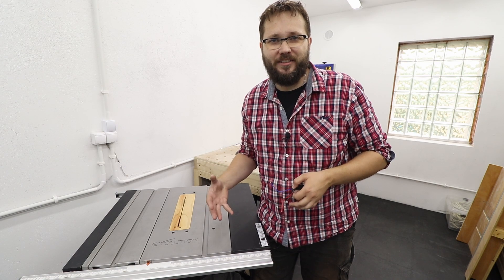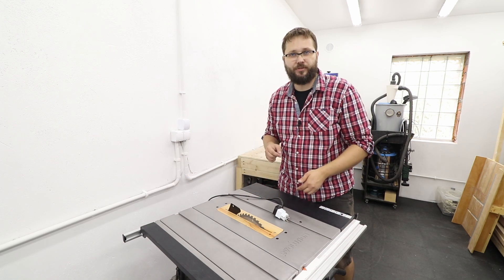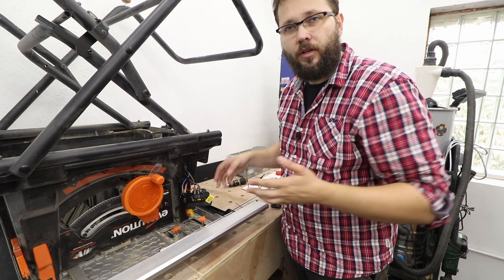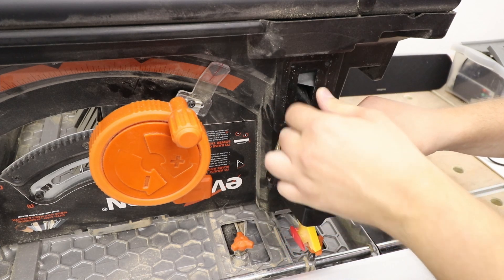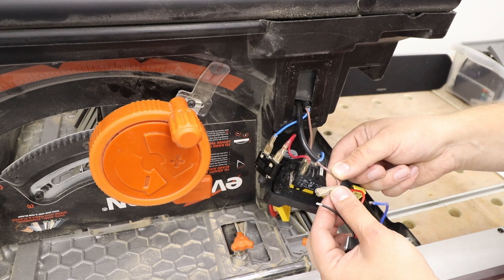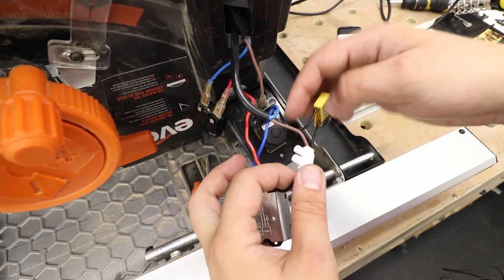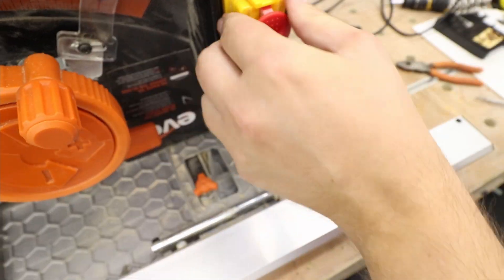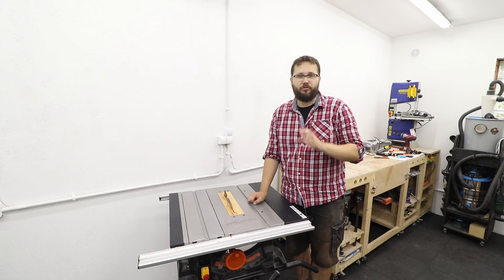Evolution Rage 5-S Table Saw - Installing a Soft Start Module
In this video I will be upgrading my Evolution Rage 5S table saw with a soft start module. Those that got this saw will know how it kicks off when started. I wanted to improve my experience with this saw and extend the life of the motor of this saw by installing a soft start module.

DISCLAMER
If your knowledge about electrics is minimal then do not proceed with this task. Ask a person that is qualified in working with electrics to help you.
Installing this module will cancel your warranty. Installing this module can damage your saw. You are alone are responsible for your actions. Electricity can be dangerous, it can kill you. Be responsible.

Amazon Links to Soft Start modules:

Tools I use and recommend: